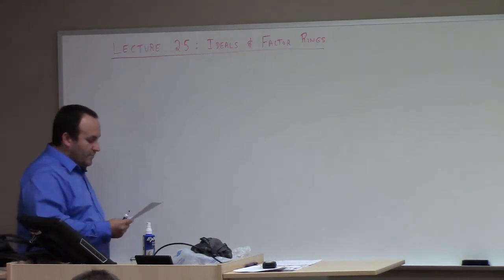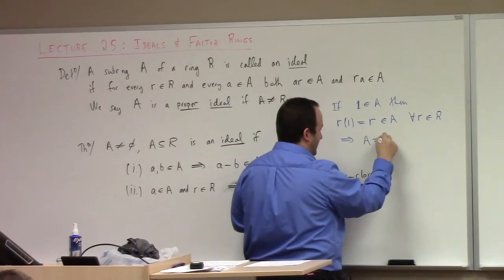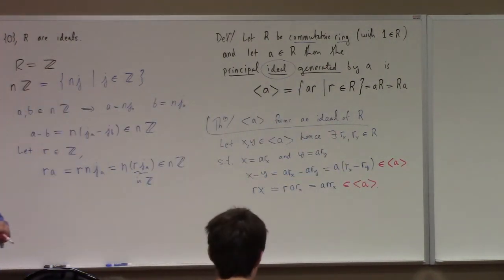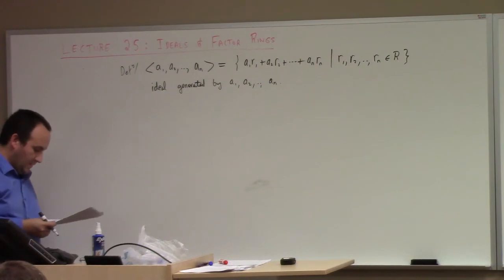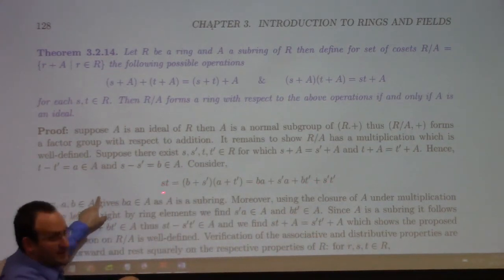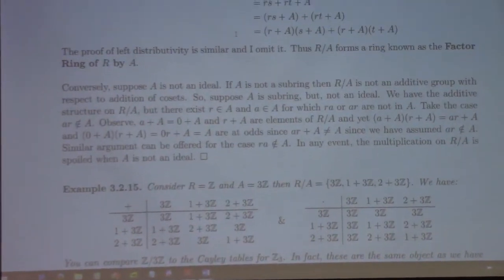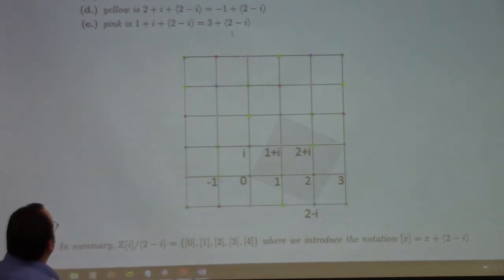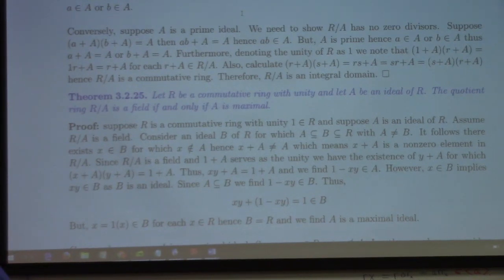Abstract Algebra: factor rings, 11-3-17